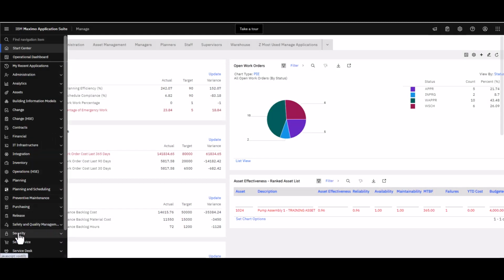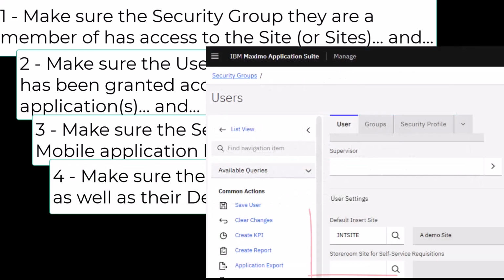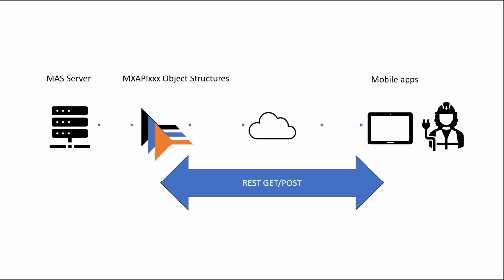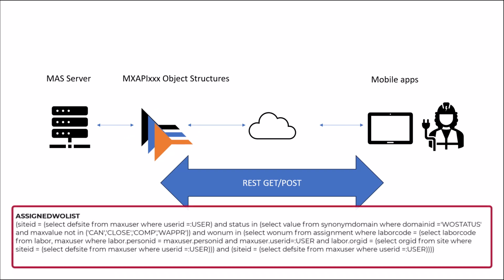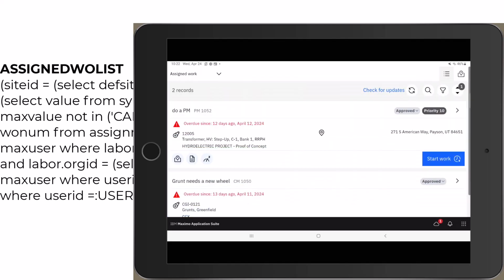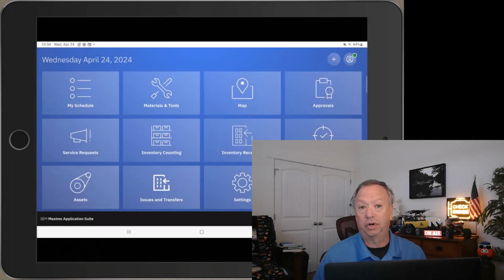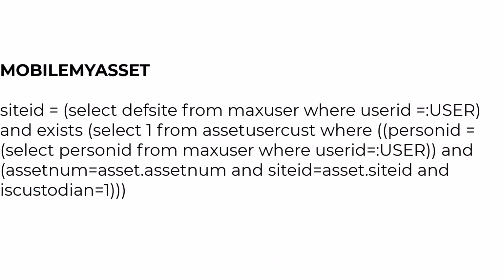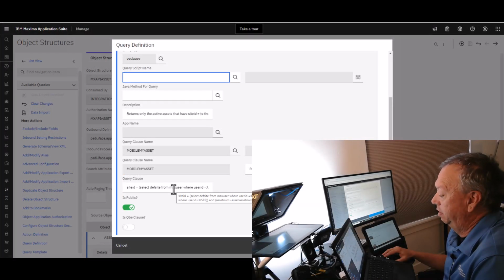Feature Friday – Getting Records Out to MAS Mobile Users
This video covers the security settings and the knowledge of object structure queries that need to be in place and for you to have in order to successfully provide your User communities with the records they are responsible for in the MAS Mobile applications.